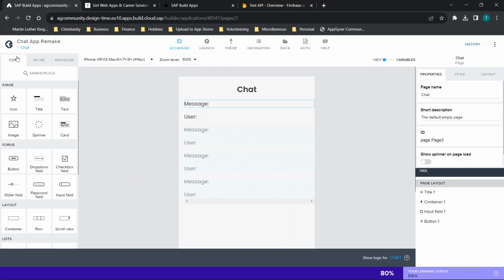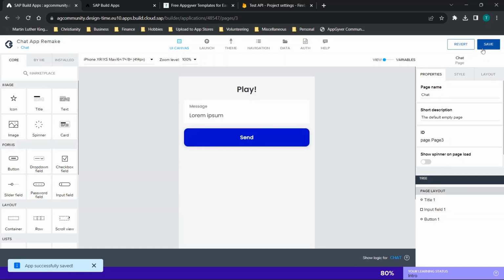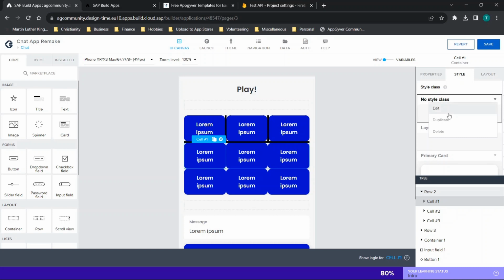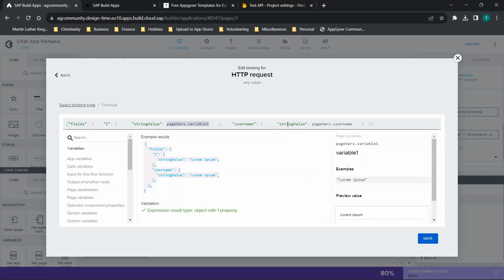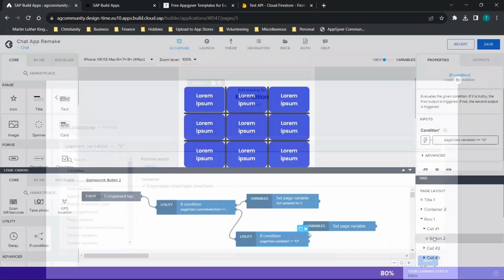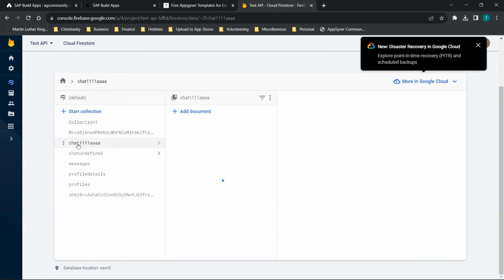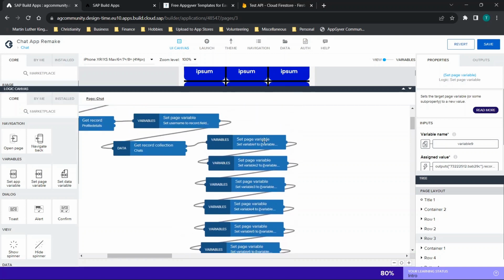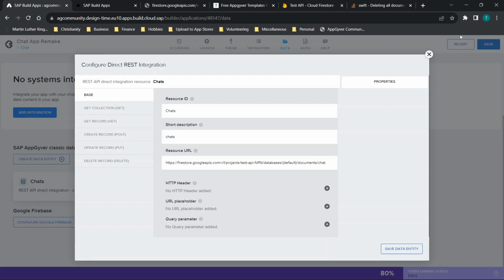How To Make A Cloud Based Multiplayer Strategy Game Without Code - Getting Started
In this video I will show you how to make a cloud based multiplayer game like tic tac toe in appgyver. This will use APIs to send data and populate a game table. I want to preface by letting all viewers know the AppGyver website offers a ton of videos on how to use their app builder, I am not using this video to replace their content, but rather to show how amazing this platform is (I am not endorsed by them in any way, I found it and think it is worth looking into for anyone interested in codeless app development).

4. Tips For Submitting An App To Apple - My App Got Rejected And Now Its Approved!